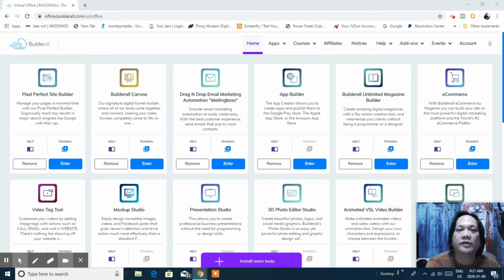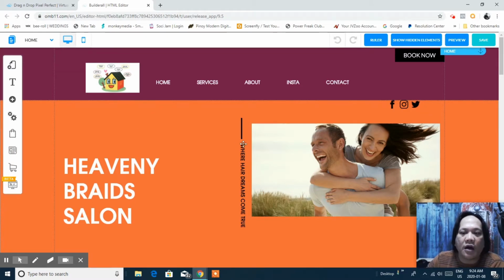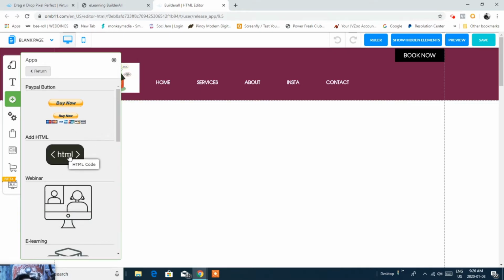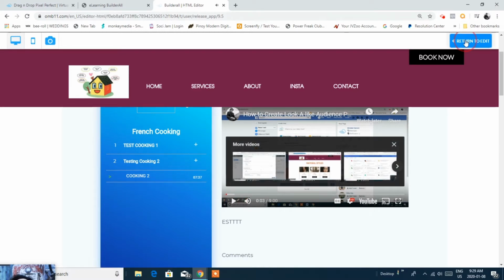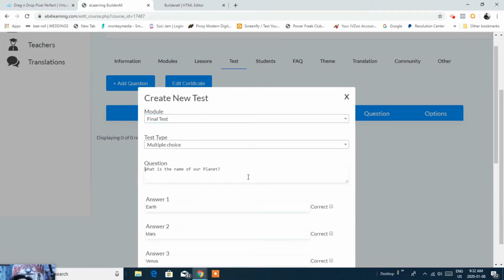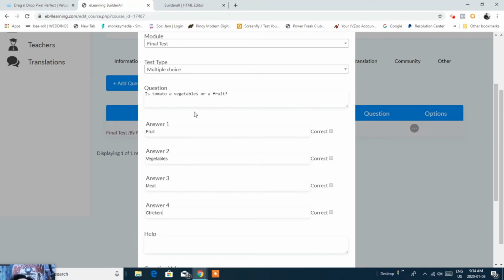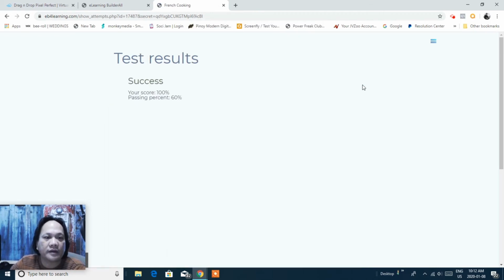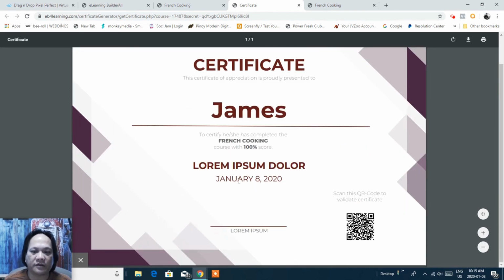Questionare For Tutorial Course and Certificate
Questionare For Tutorial Course and Certificate, how to make money online